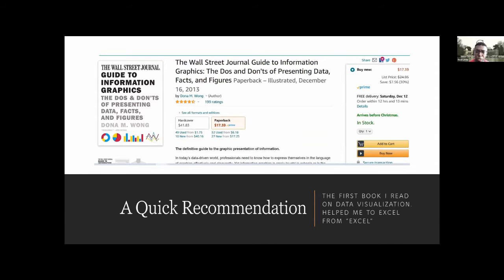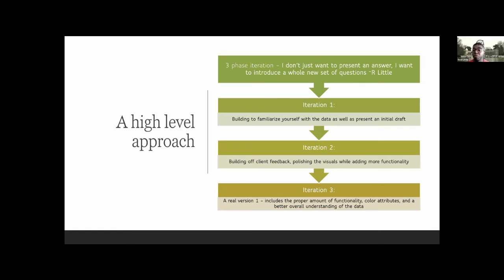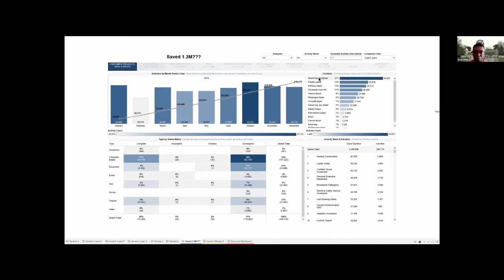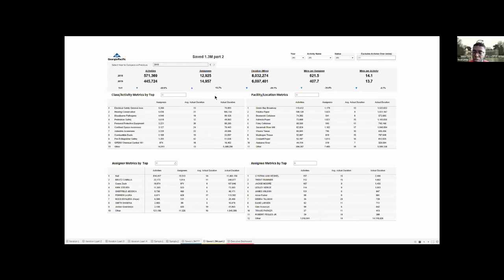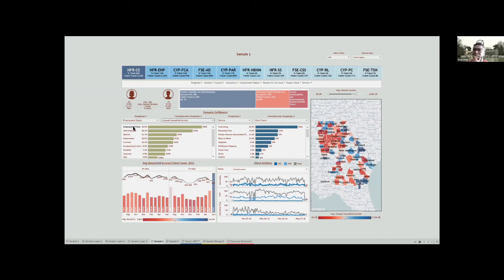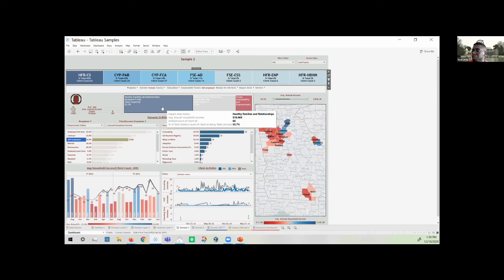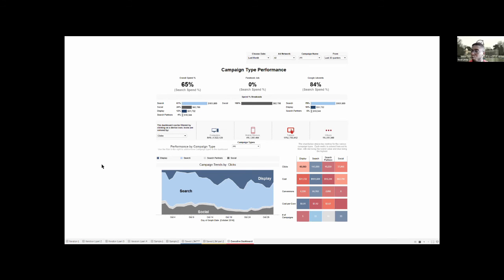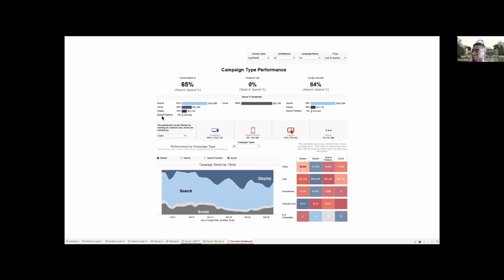Rod Little - Dashboard Design with your Audience in mind - TFF2020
Check out this presentation from Rod, as he discusses audience based dashboard design and designing for analytics based on the viewer and the requestor.